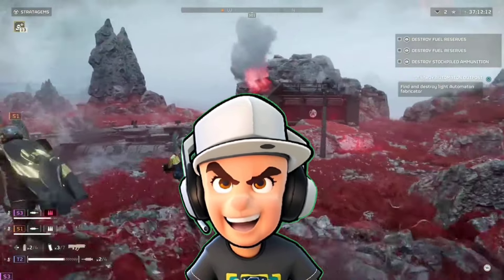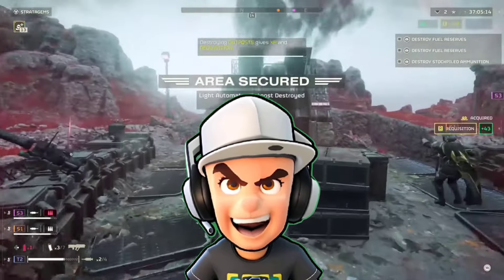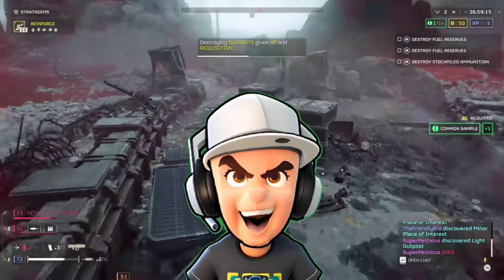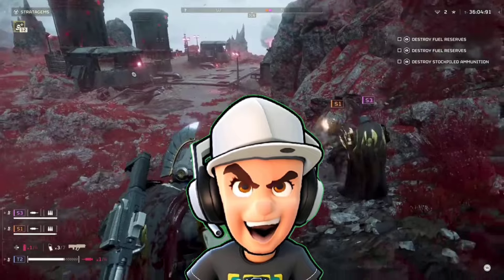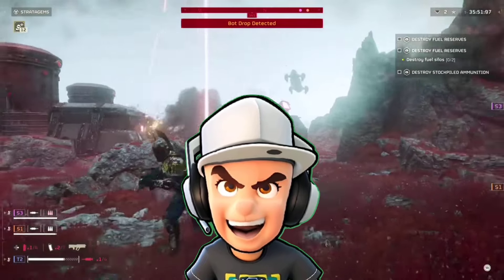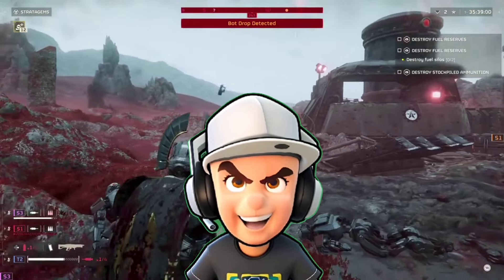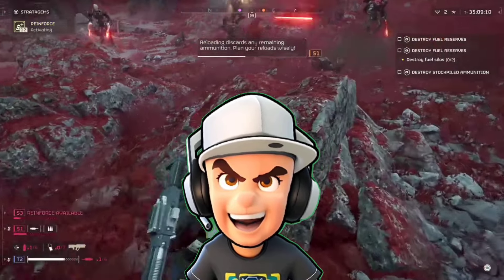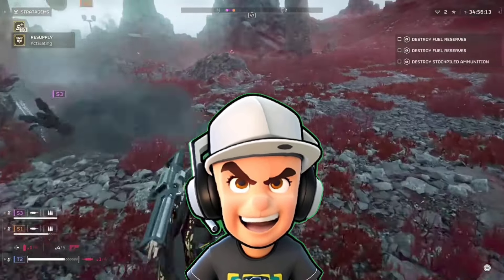How To Fix Crossplay Not Working Issue In Helldivers 2